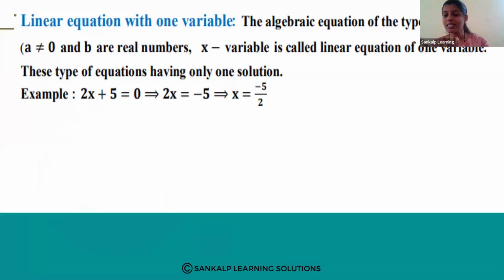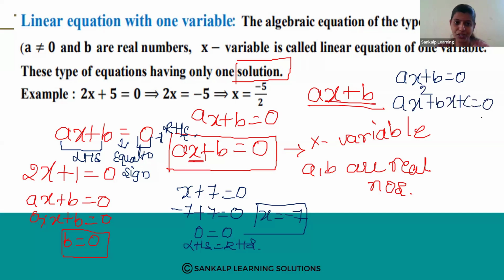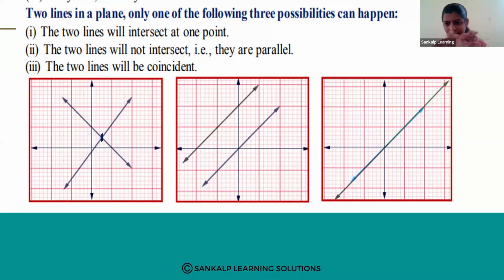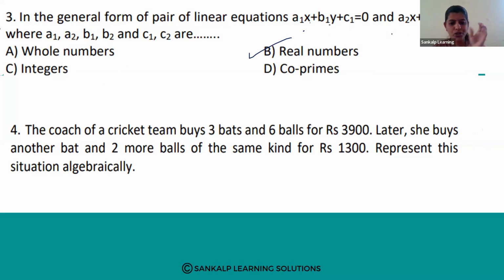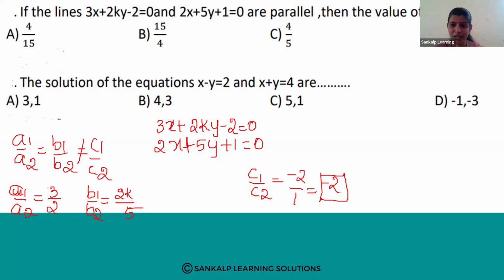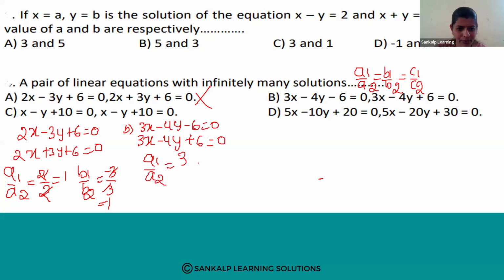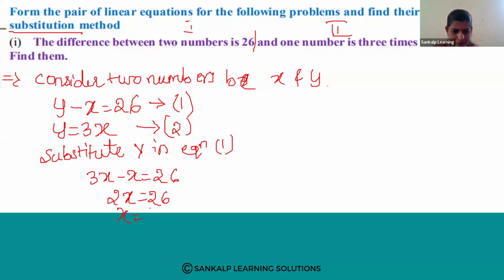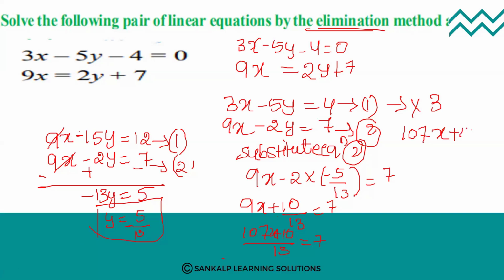BANGALORE ZP - SANKALP - Pair of linear equations in two variables MATHS - EM - SESSION 6